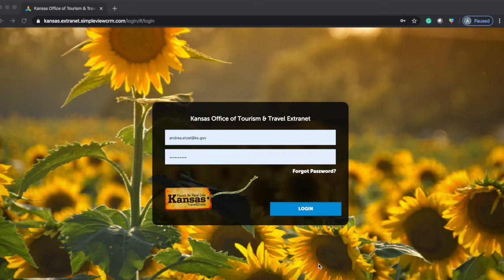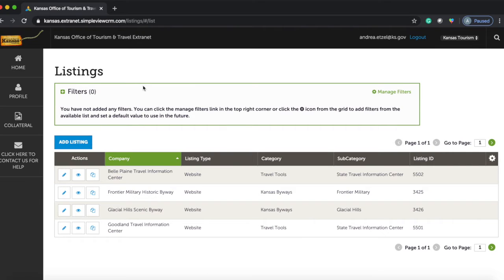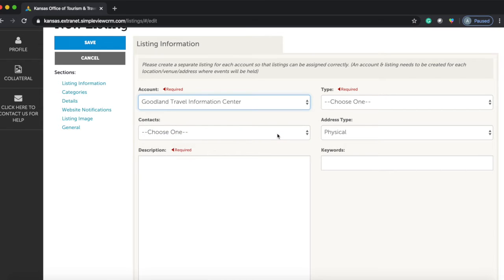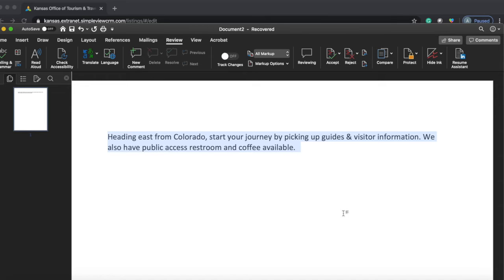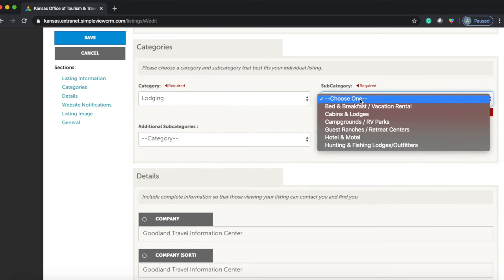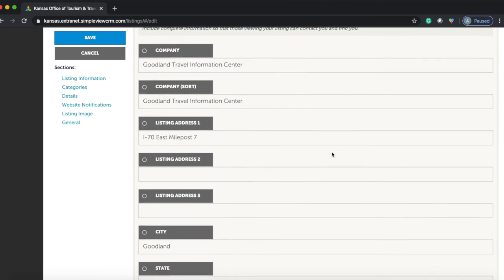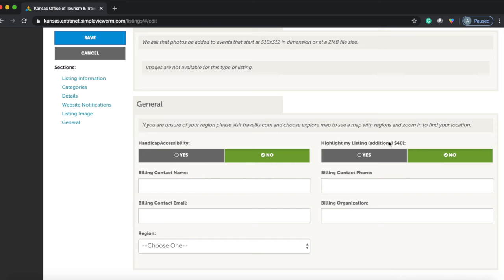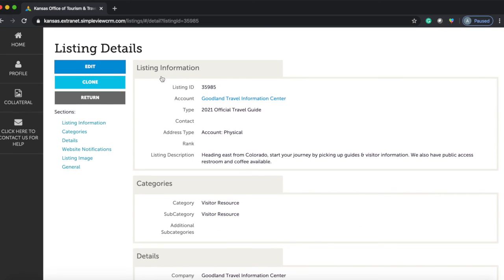Creating a New Travel Guide Listing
Create a new Travel Guide listing is the perfect way to help new businesses market themselves.

To see how to clone a Travel Guide Listing (perfect for returning businesses with few changes)